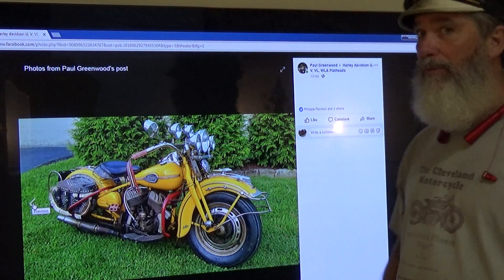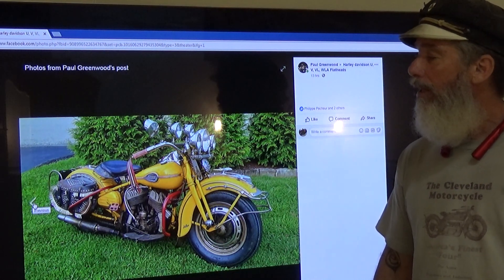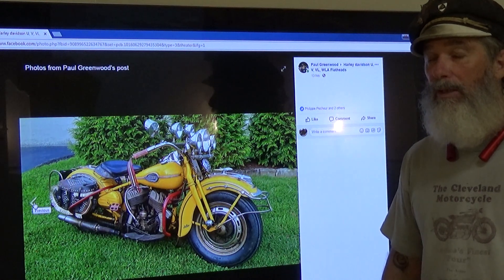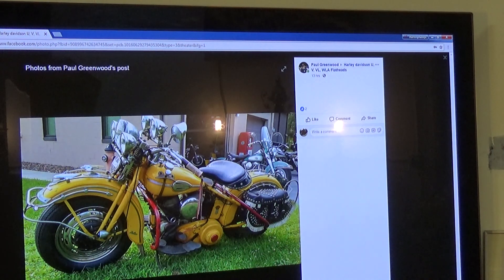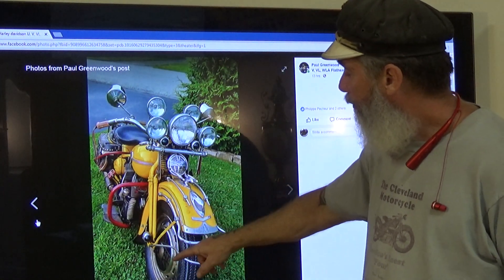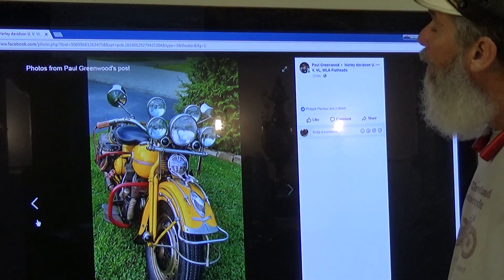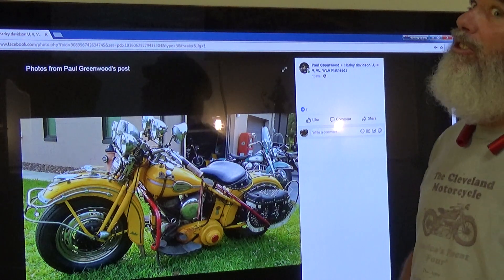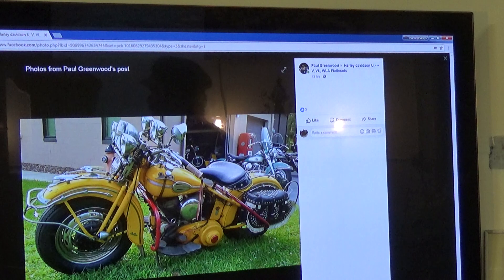Hunting Harley's, 1941 Yellow Original Paint WLD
Todd discusses this amazing original paint